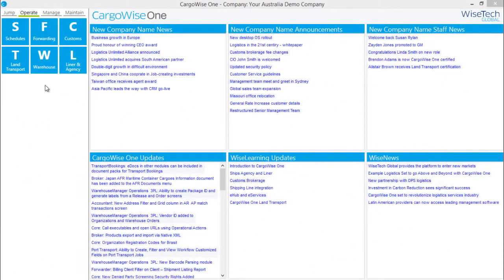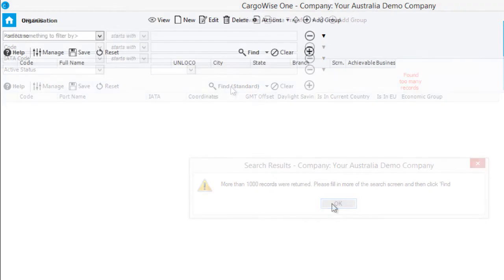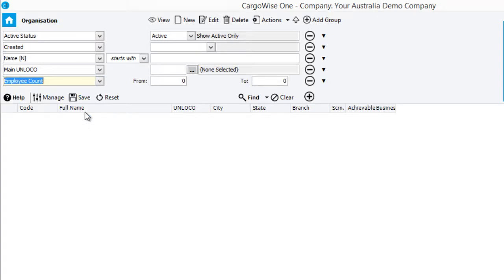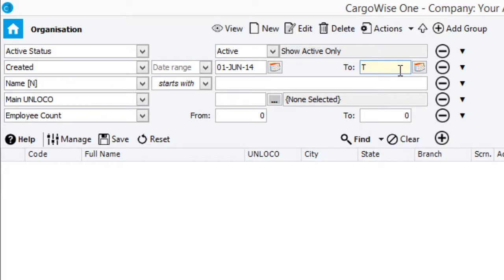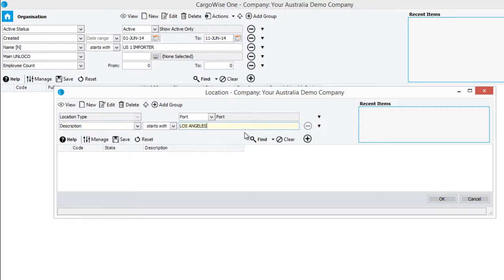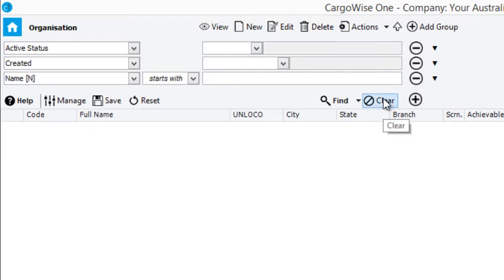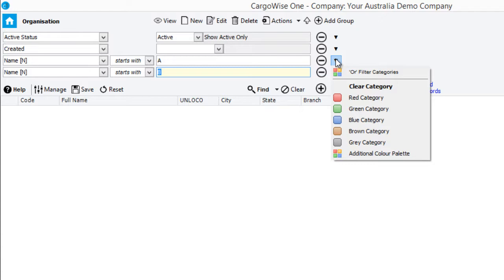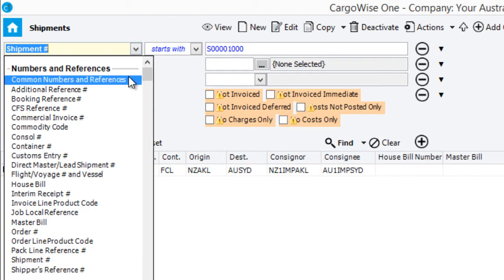1COR017 How do I use search filters